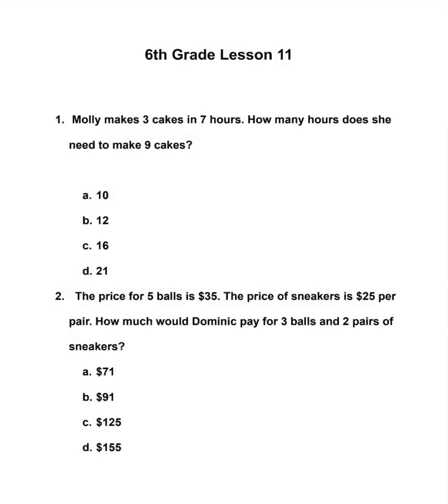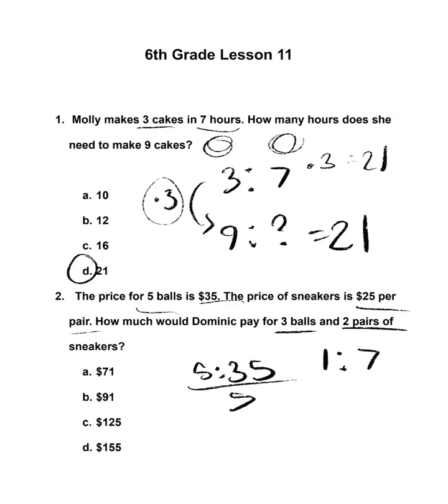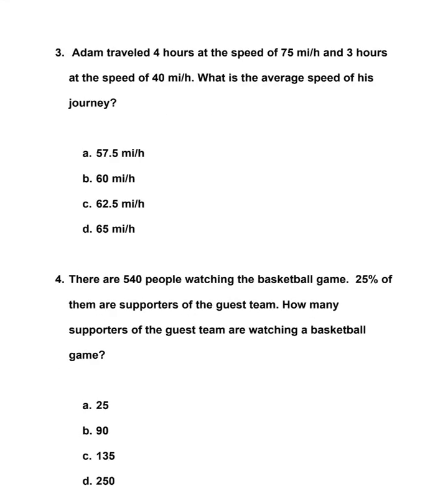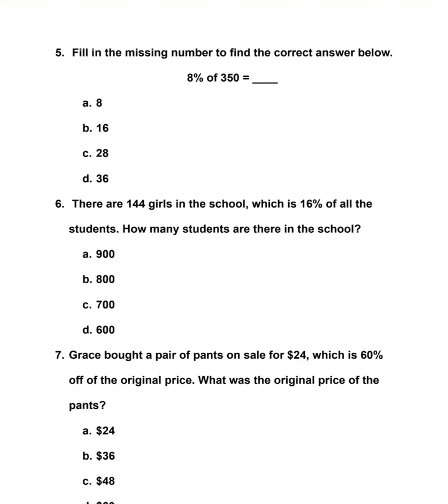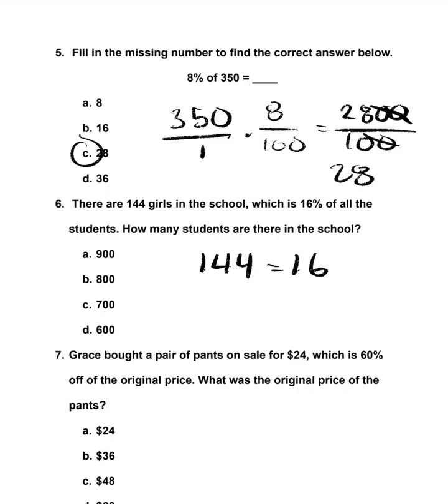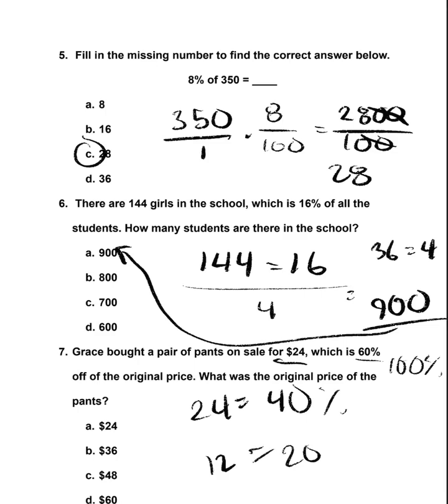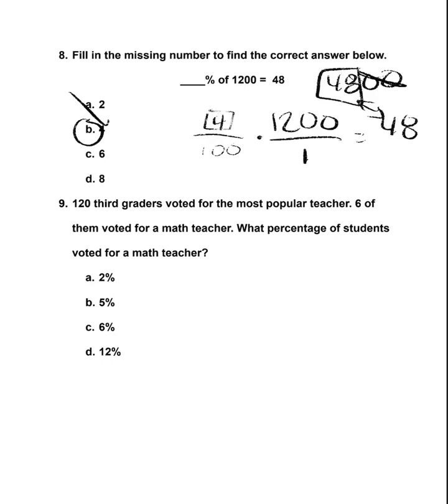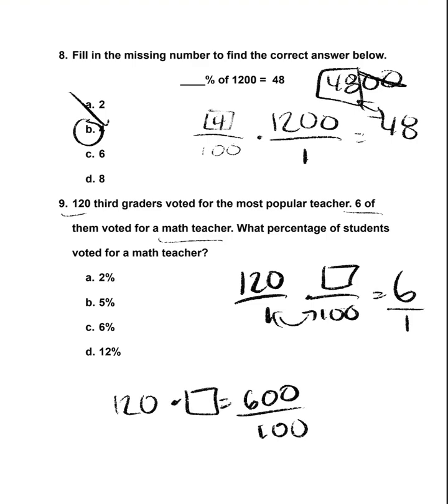Jasmin Kim - 6th L11